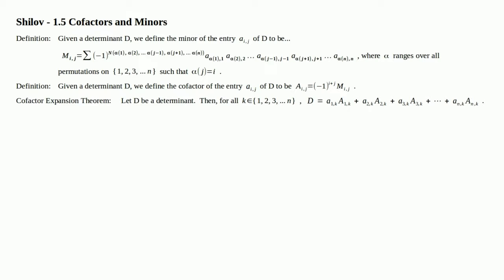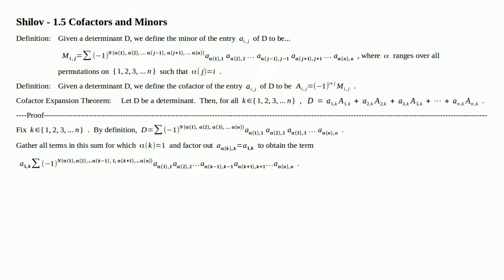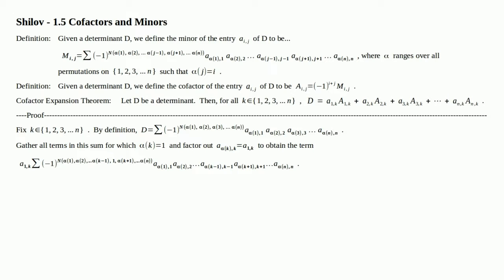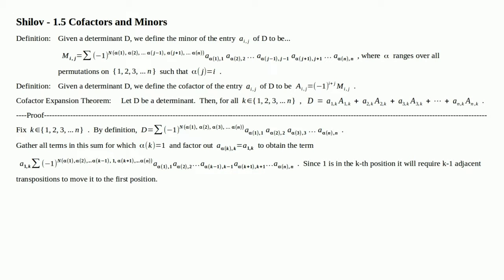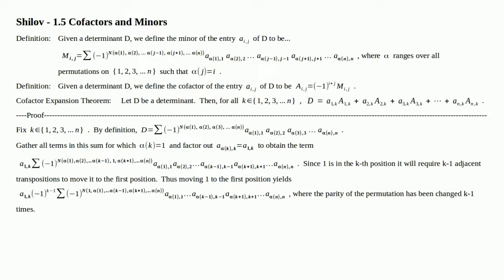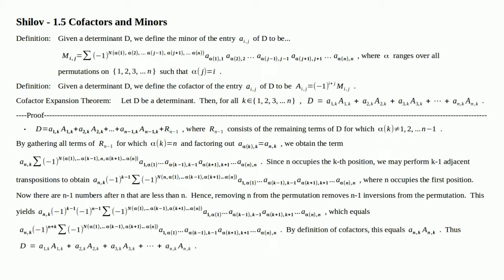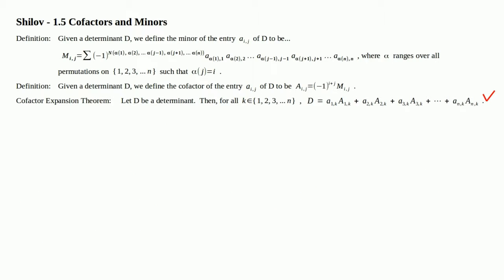Cofactor Expansion Theorem - Linear Algebra Ch1.5 Part 2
In this video we prove the cofactor expansion theorem.